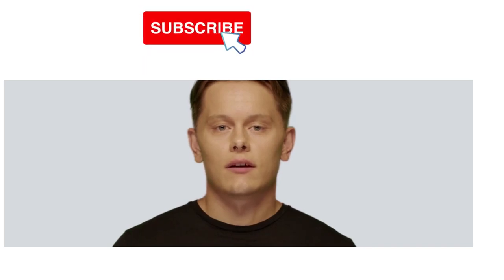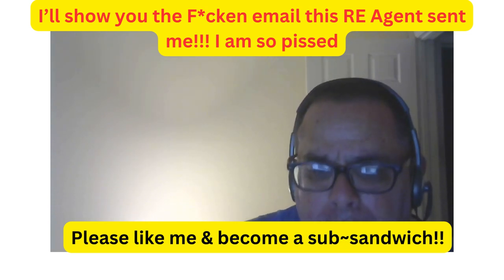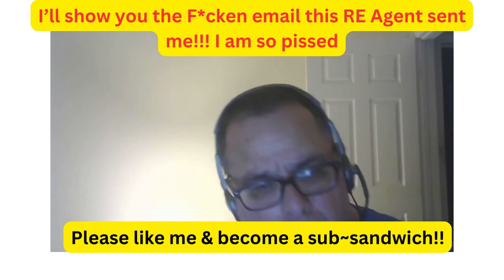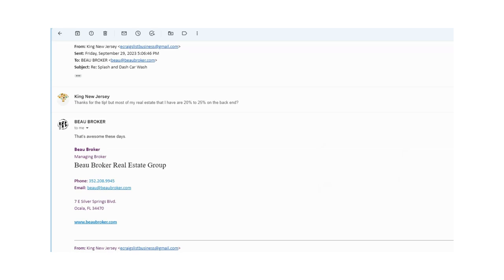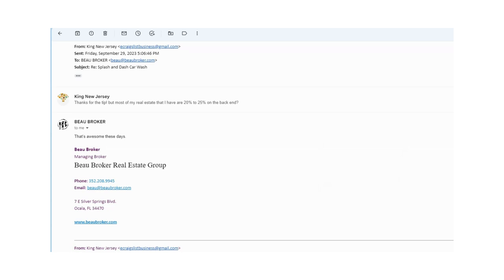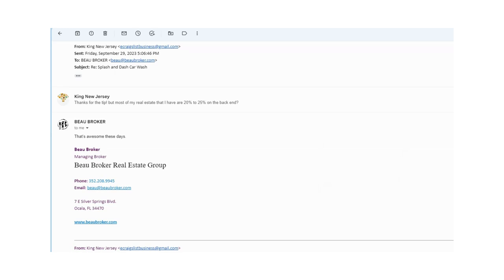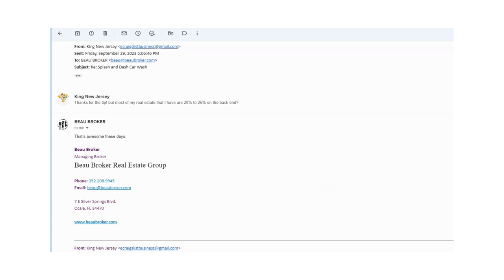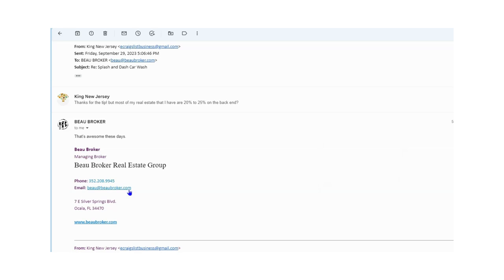Real Estate Investing and Wholesaling Real Estate. Dealing with stupid Real Estate Brokers. My Rant!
My rant on real estate agents that do not know the real estate game.